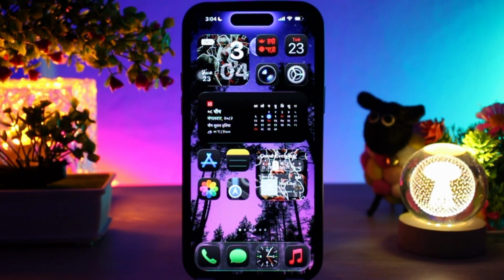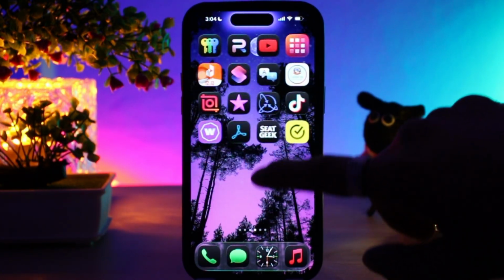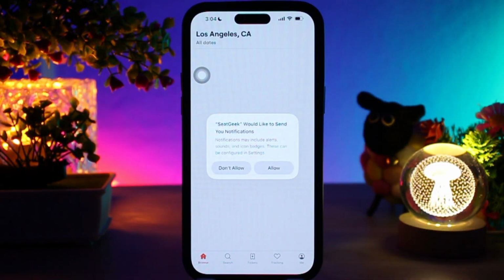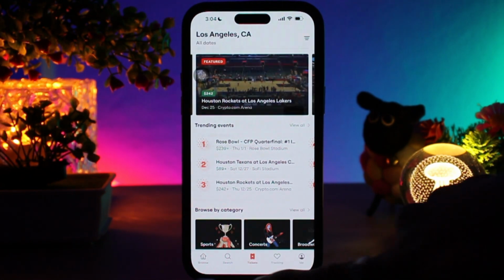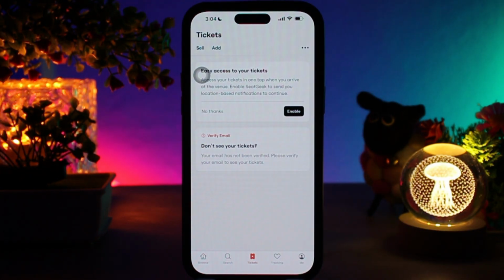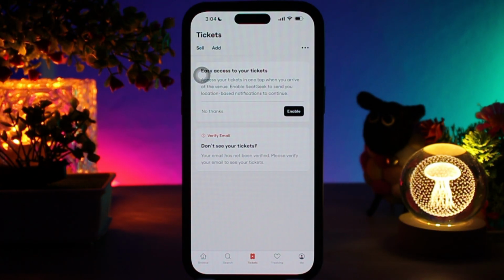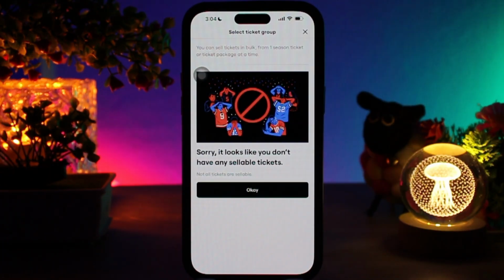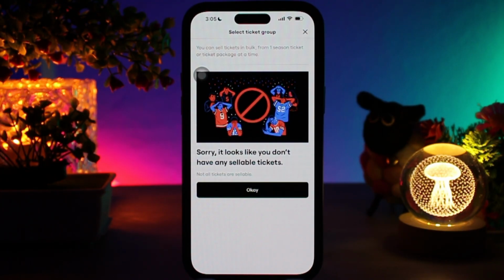Sell Event Tickets on SeatGeek Easily - Here's How - 2026